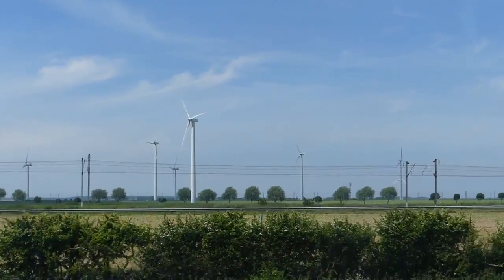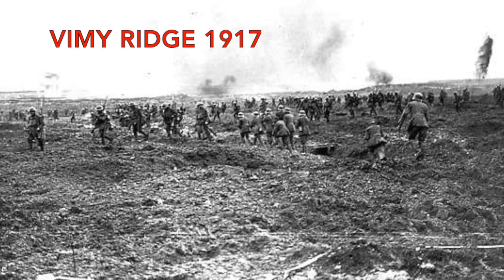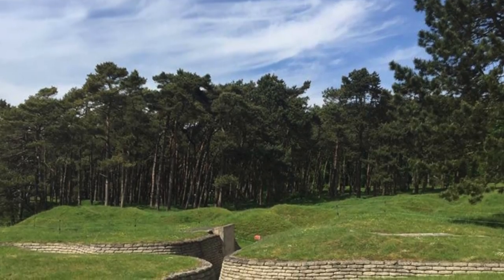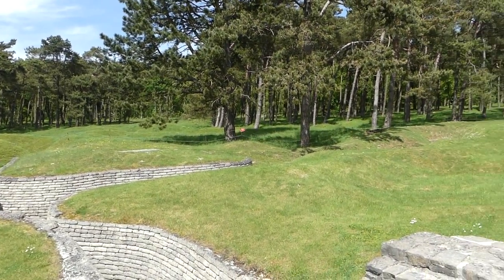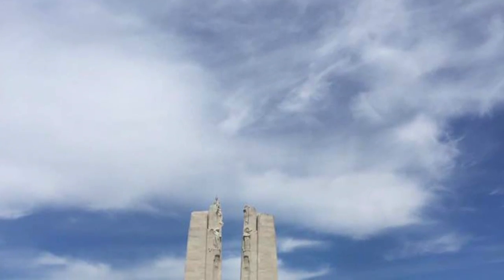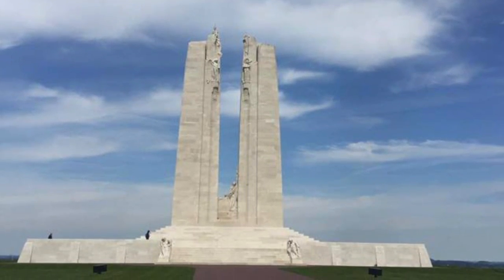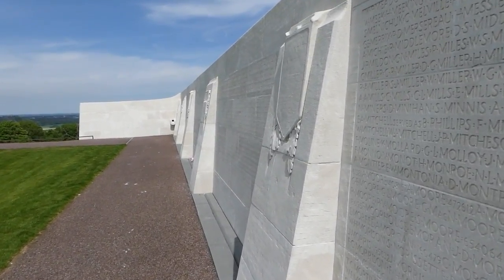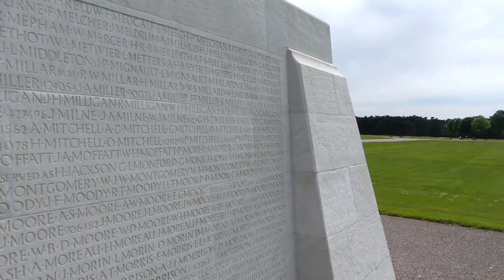A VISIT TO VIMY RIDGE AND ESSEX FARM CEMETARY BY LUCY BARTON & CLAIRE LEE UVIC GEOGRAPHY STUDENTS